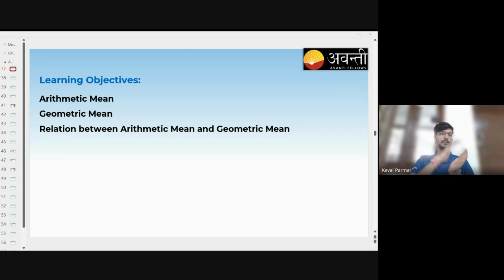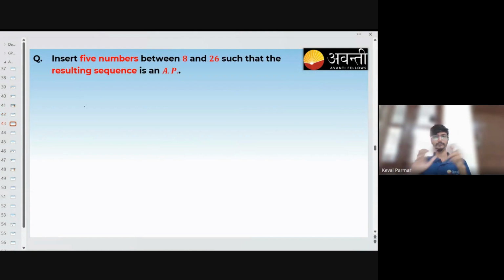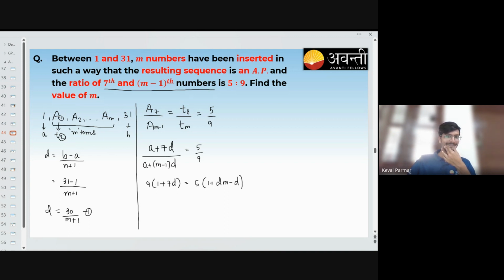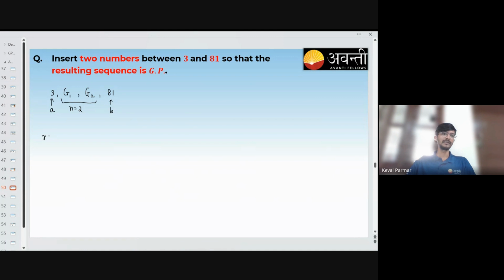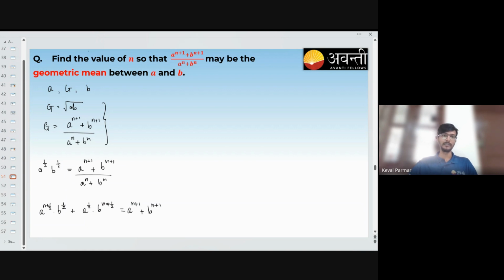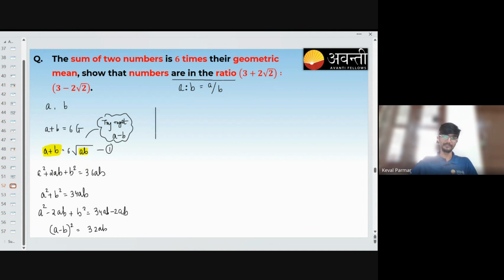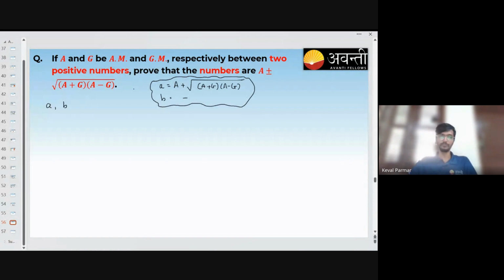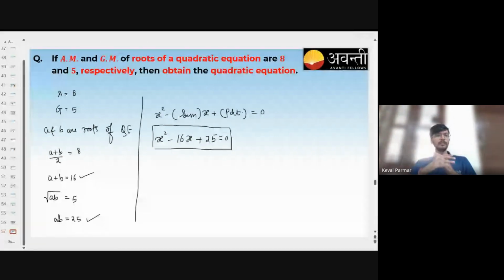Sequence & Series L-4 | Enable+ Class 11 Math | 10th Nov, 2023